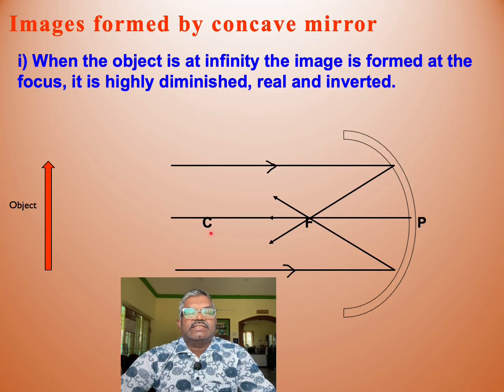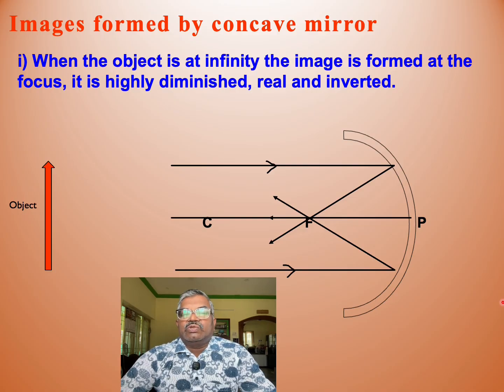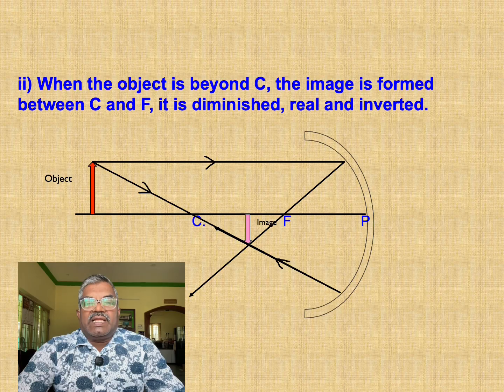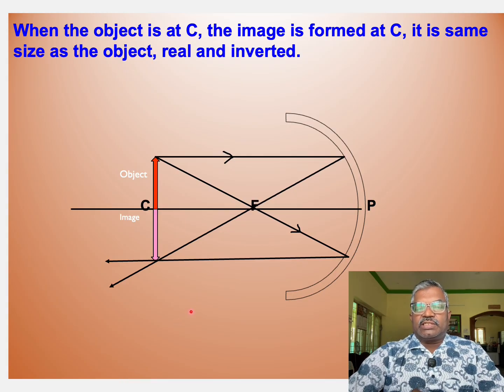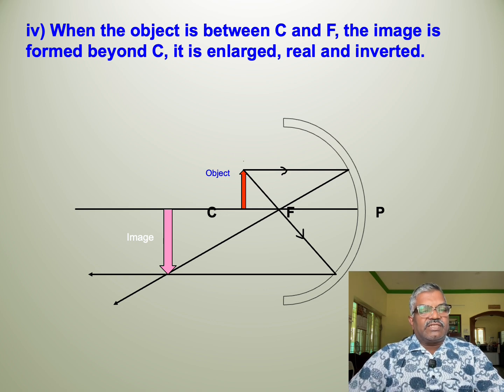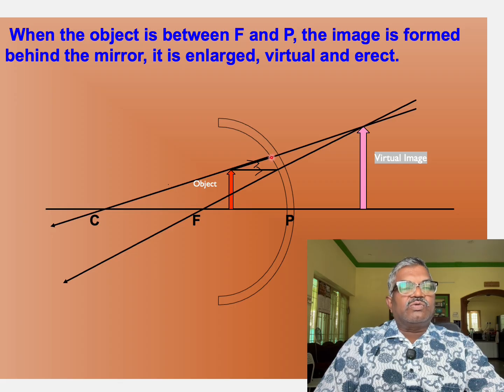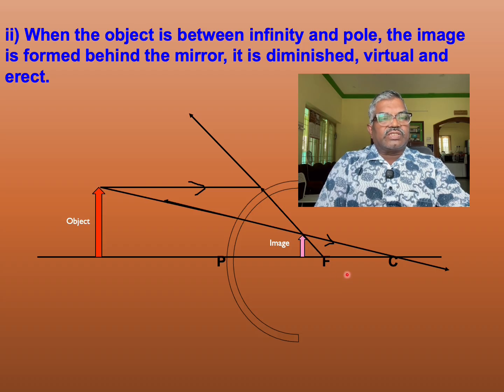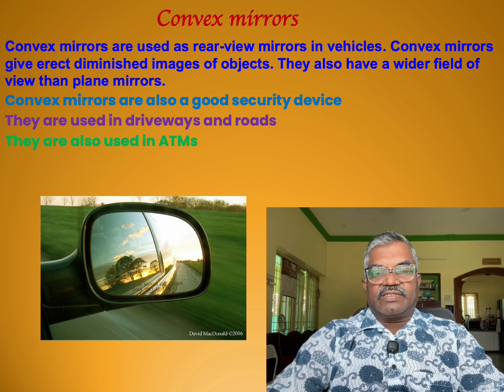Video 9/2 ( Light- Reflection and Refraction for CBSE and Optics for Matriculation)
This video is very helpful to understand the core concept of the chapter, light reflection and refraction.